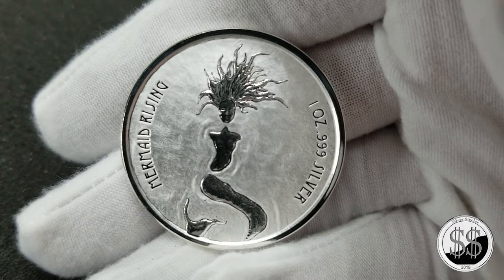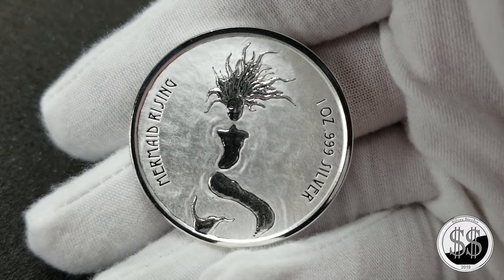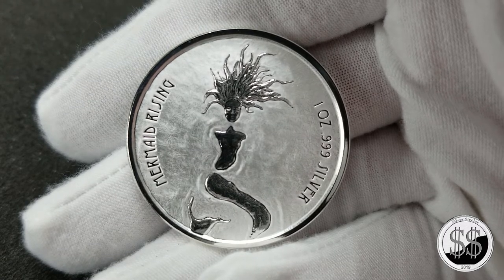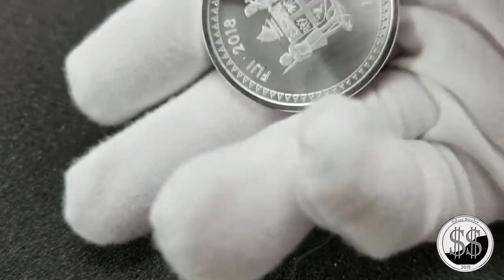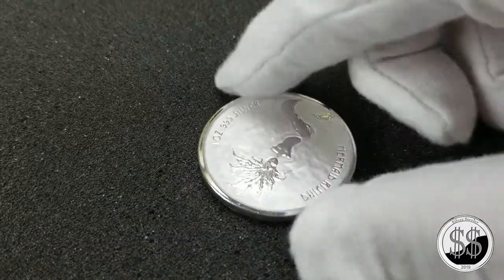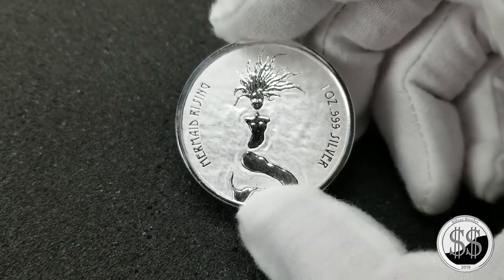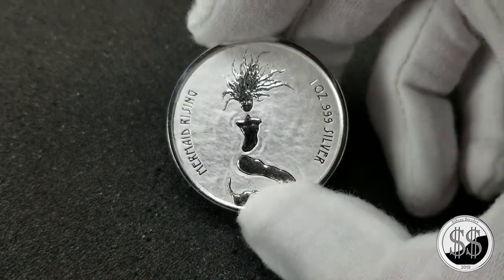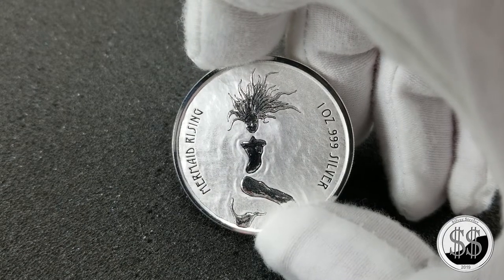Fiji Mermaid 2018 Silver Round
The coin is just plain sick!